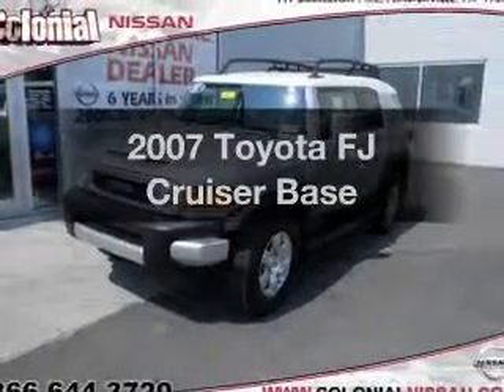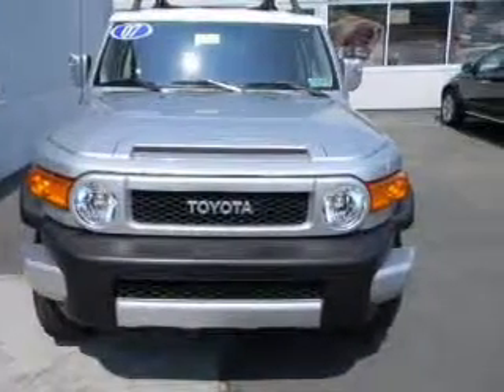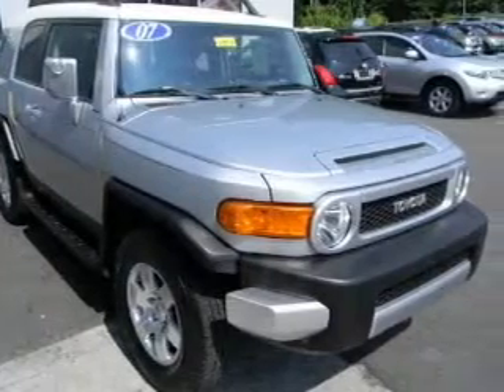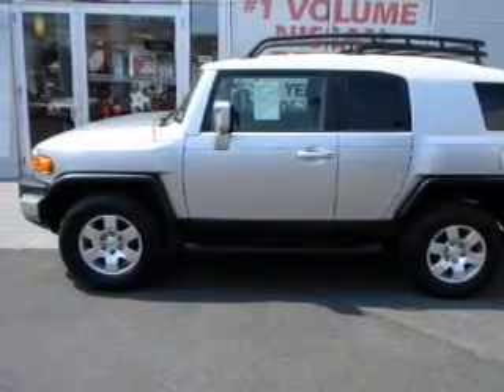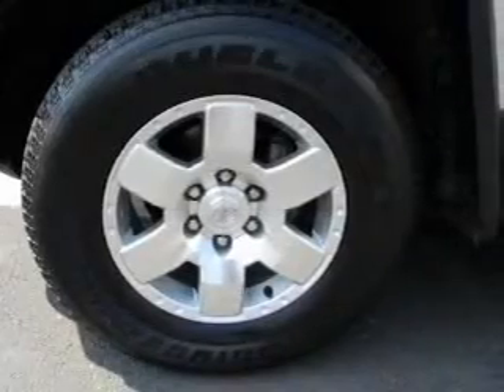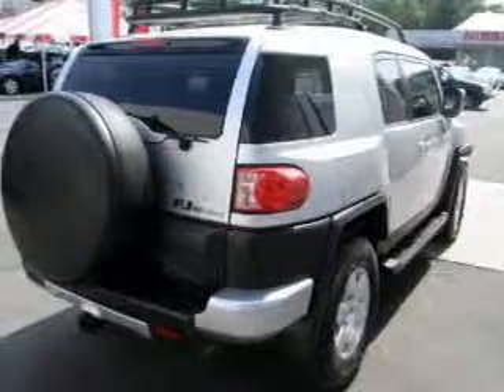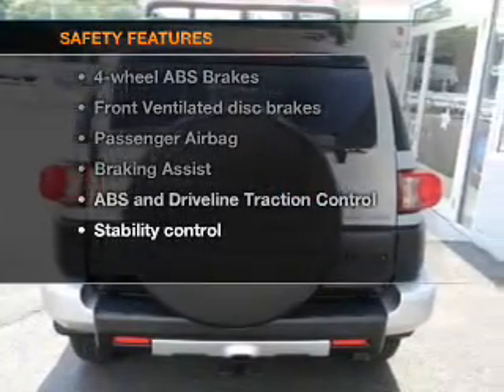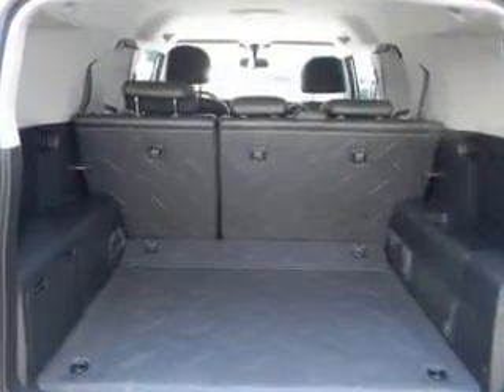2007 Toyota FJ Cruiser - Feasterville PA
Year: 2007
Make: Toyota
Model: FJ Cruiser
Trim: Base
Engine: 4.0 liter 6 cylinder 24 valve
Transmission: 6-Speed Manual
Color: Silver
Mileage: 29854
Address:
117 Bustleton Pike